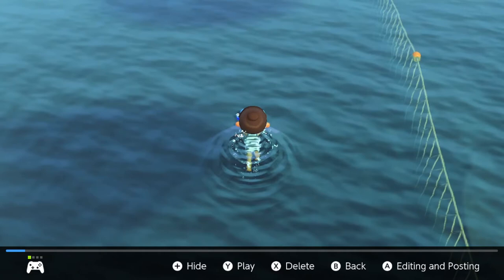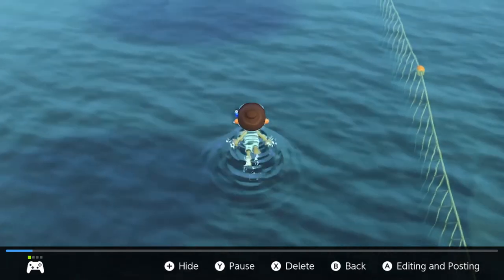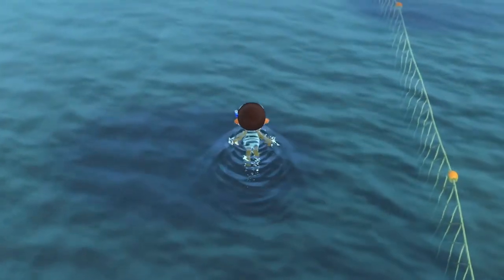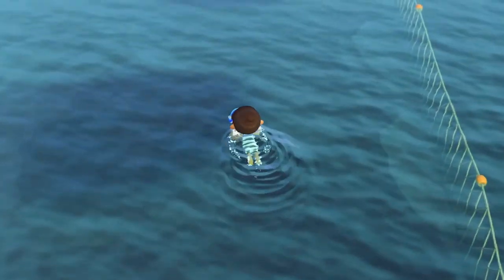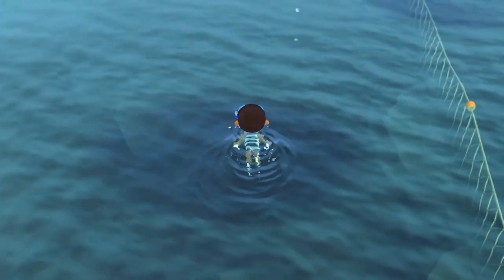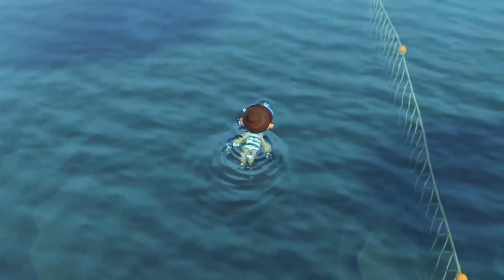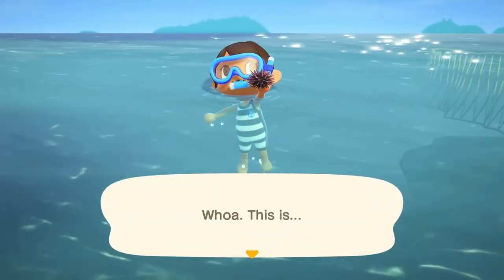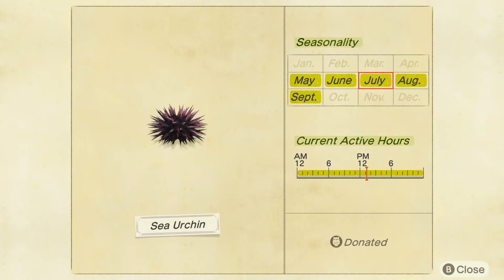How to Catch A Sea Urchin In Animal Crossing New Horizons!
This is a new animal crossing new horizons series guide on catching the fish, bugs, and newly added sea creatures! within the game, I hope you find these tutorials helpful and you continue to support them!